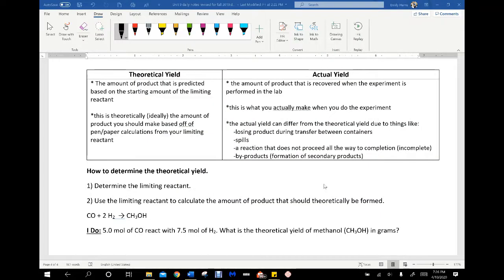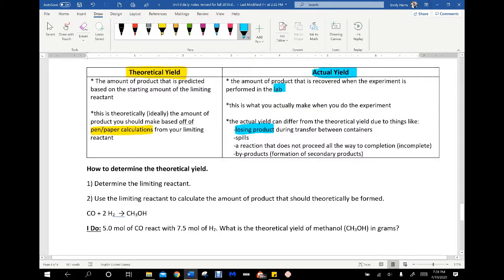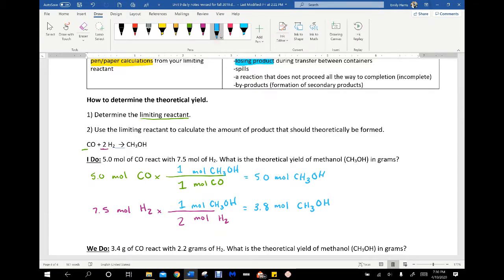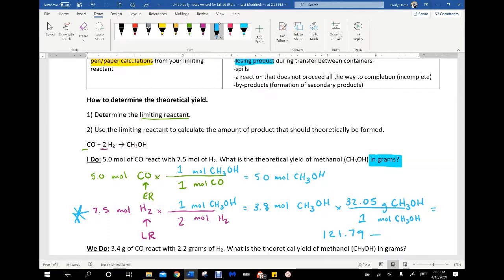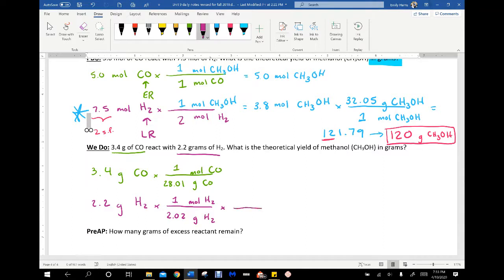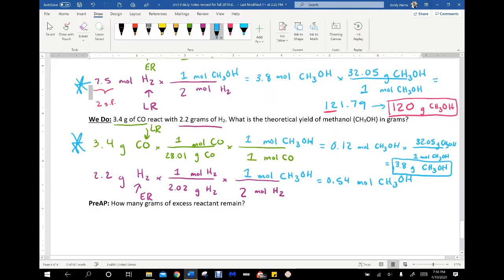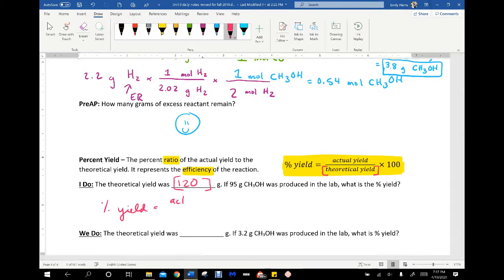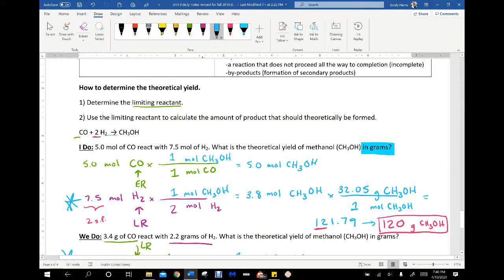Lesson 9.3 - Theoretical, Actual, and Percent Yield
Describes the difference between theoretical and actual yield and teaches you how to calculate theoretical and percent yield.